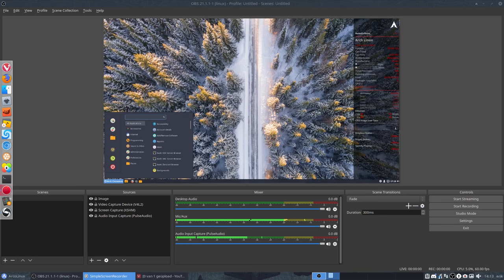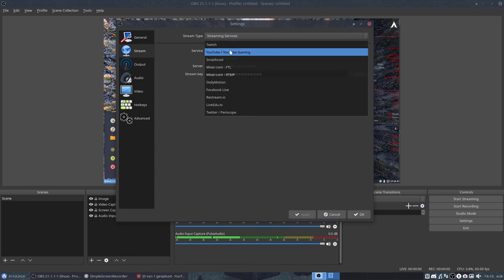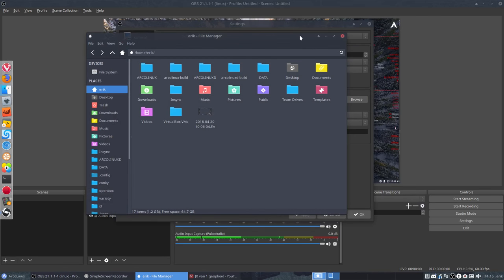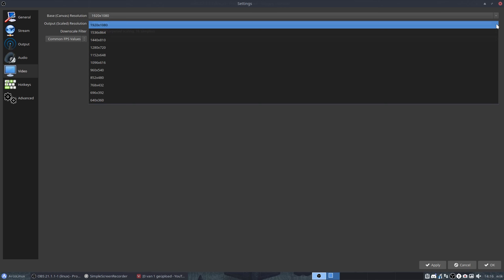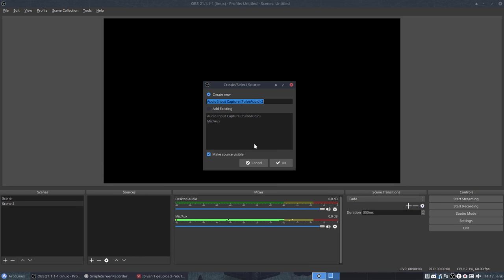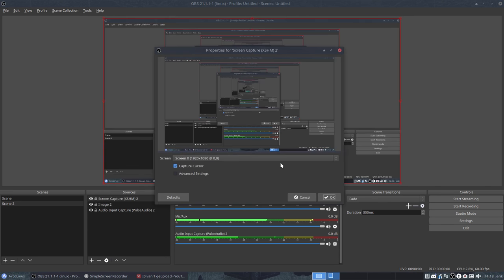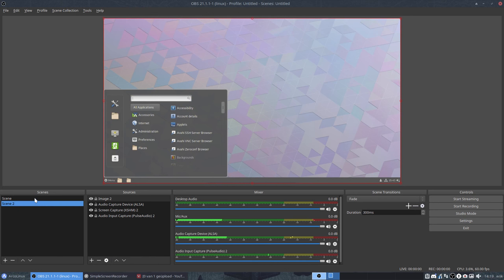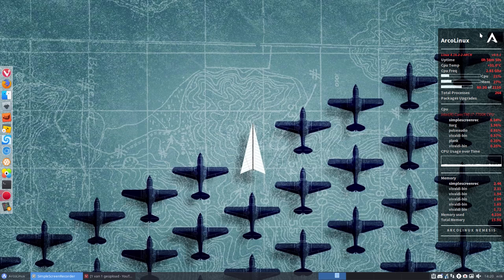ArcoLinux : 365 Get your settings setup the right way for obs-studio